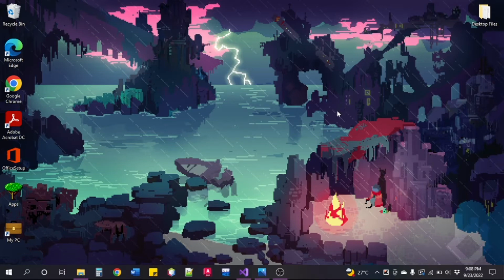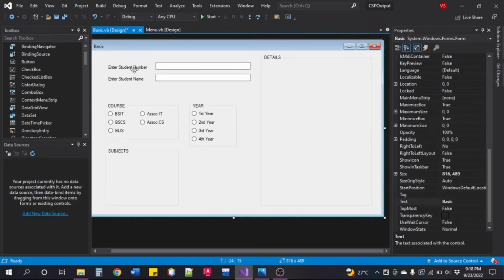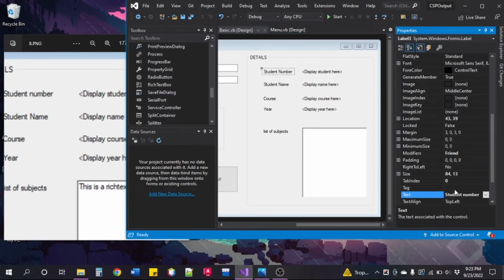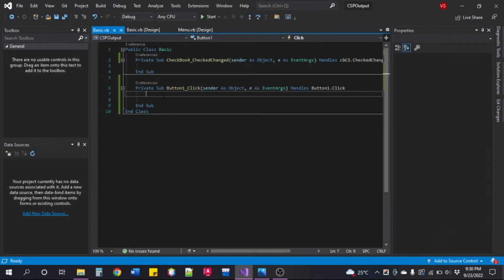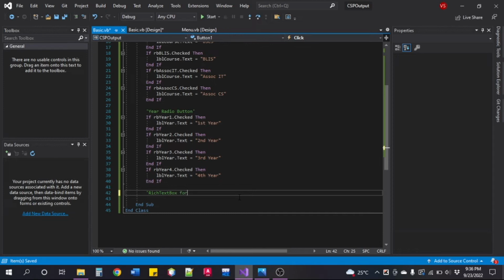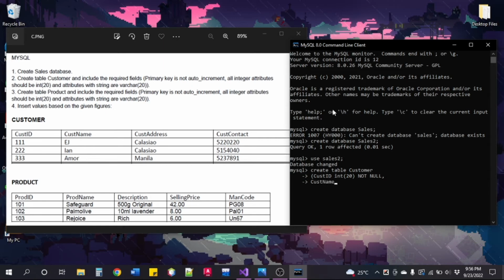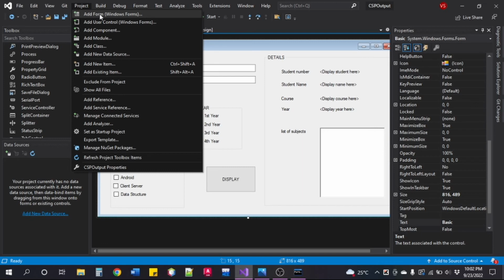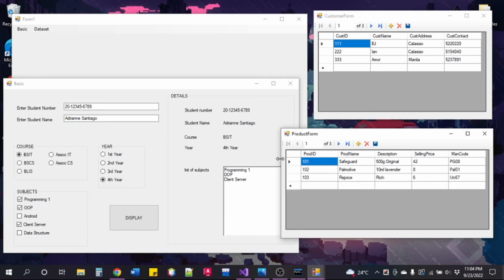How to Create a Menu Form (Using Visual Studio) || Client-Server Programming